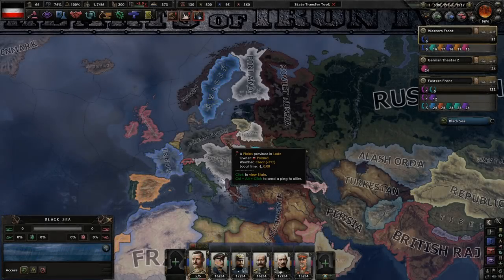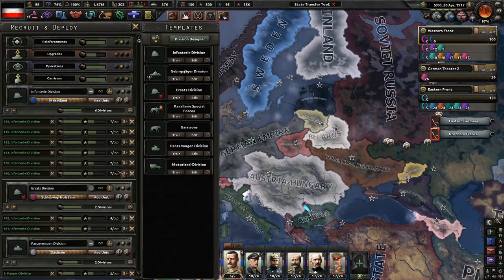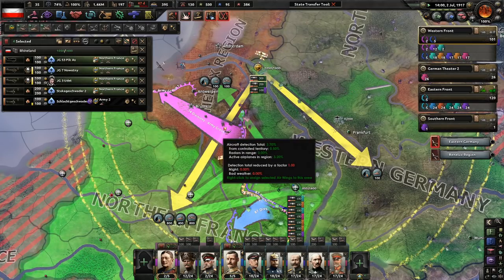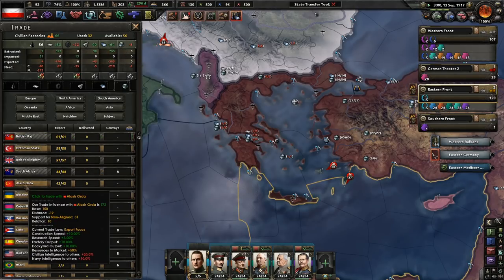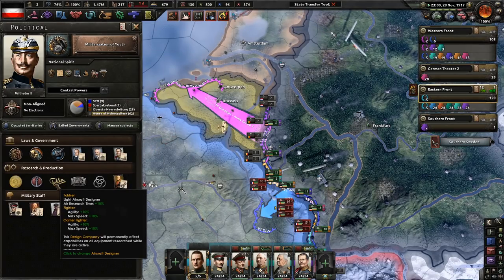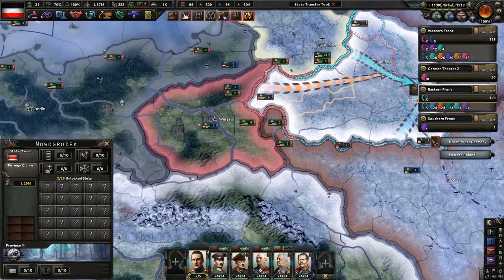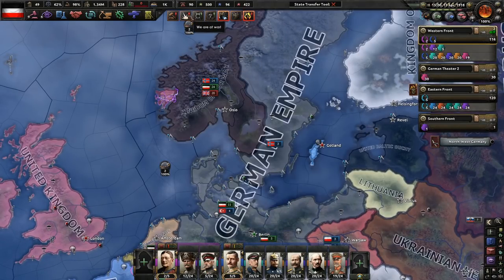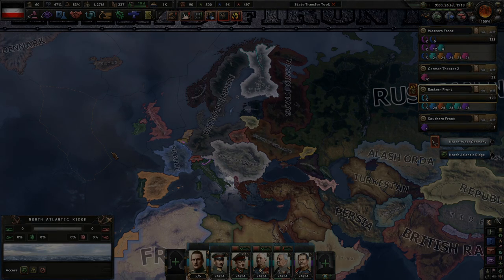Securing The Balkans, Eastern Europe, and Scandinavia! - Hoi4 Great War Redux: German Empire #4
We have the potential to be the dominant force in Europe for the foreseeable future if we are to strike quickly against our enemies. The French, British and Russians want to see our empire crumbled and ruined. We must not have that! Together for Victory! Vorwärts!

Mods Used: Player-led Peace Conferences, coloured buttons, colored events, state transfer tool mod, The Great War Redux Mod